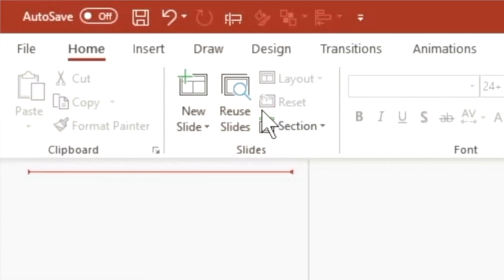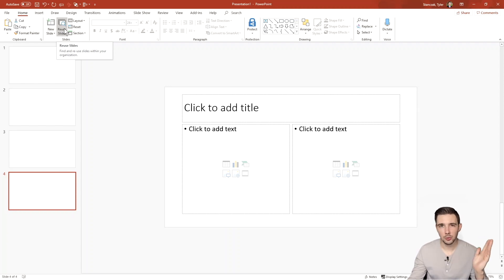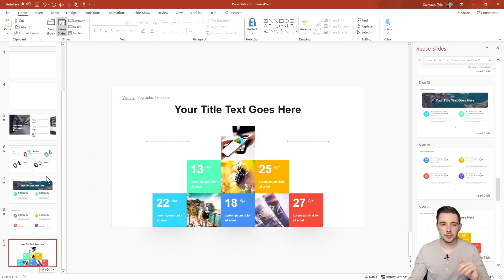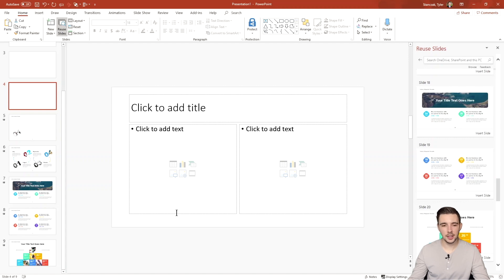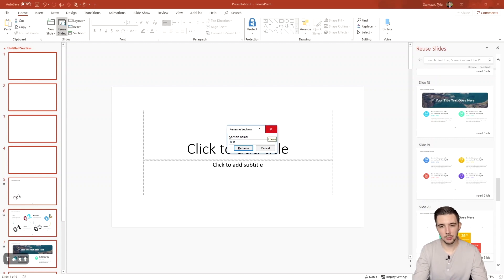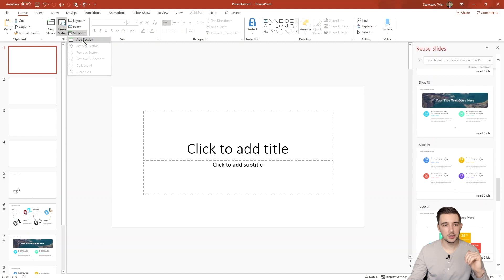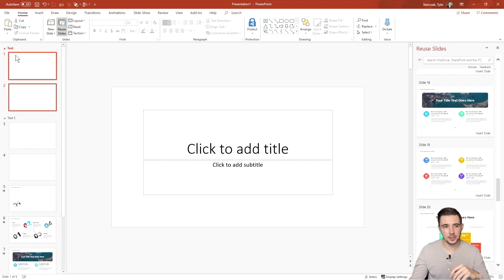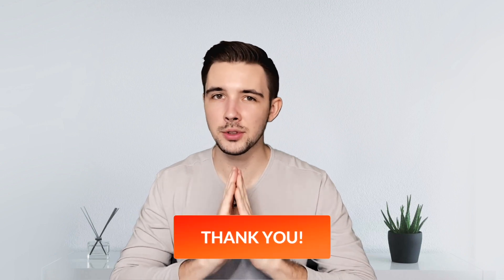How To use the SLIDE SECTION in PowerPoint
In this tutorial I will show you how to use the slide section in PowerPoint. In this tutorial I will cover the basics of adding new slides and layouts, but another really cool feature that I will be covering is how to reuse slides in PowerPoint. So let's say you have an older deck that you liked or you have material that you would like to reuse. Well in PowerPoint, they give you this amazing ability to preview older slides while you are in your new and current slide deck. Curious to find out how? Well make sure to watch this entire video to discover this awesome feature!

0:00 Introduction on How To use the Slide Section in PowerPoint
0:06 How to add a new slide in PowerPoint
0:45 How to reuse slides in PowerPoint
1:50 How to choose a layout in PowerPoint
2:20 How to reset your slide layout in PowerPoint
3:08 How to add/edit/remove sections in PowerPoint
5:50 Please subscribe and like the video
6:03 Discount Code for PowerPoint Course!